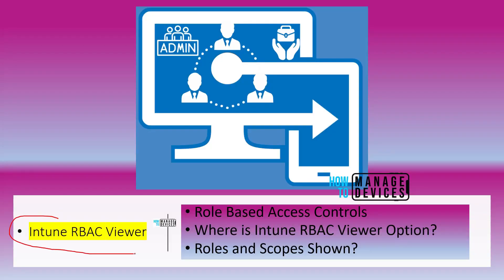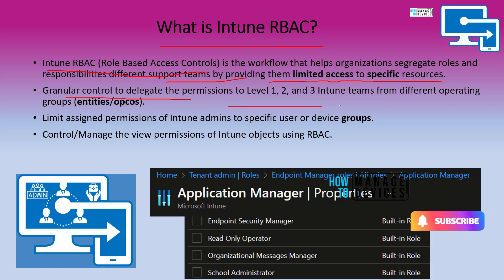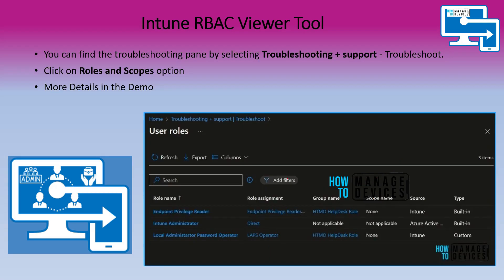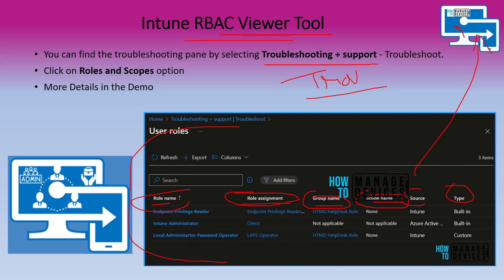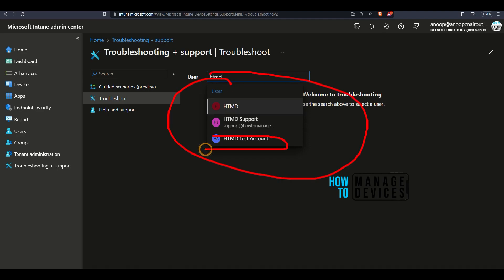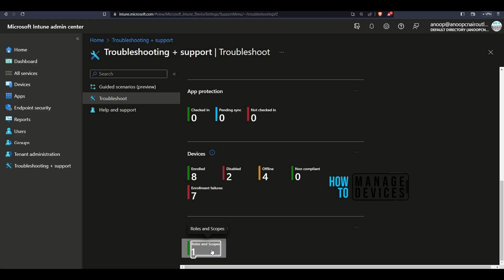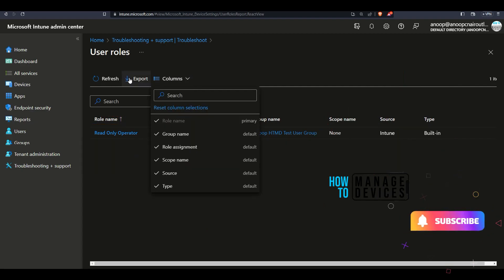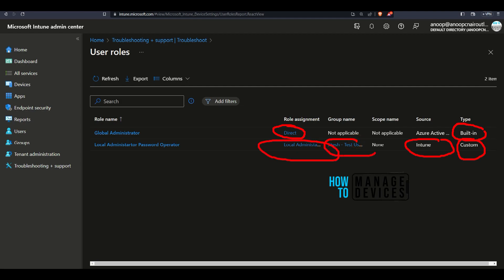Intune RBAC Viewer Tool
Starting with Intune Service Release 2306 June update, The new Intune RBAC viewer allows you to view a user’s assigned role-based access across Azure and Intune in the new Troubleshooting blade.

The Troubleshooting + support pane in the Intune admin center has been updated by consolidating the Roles and Scopes report into a single report.

This report now includes all relevant role and scope data from both Intune and Azure Active Directory, providing a more streamlined and efficient experience.

What is Intune RBAC Viewer Tool?

Intune RBAC Viewer is the tool that is used to check and confirm admin permissions and more details from Intune Admin portal.

You can find the troubleshooting pane by selecting Troubleshooting + support - Troubleshoot.
Click on Roles and Scopes option

What is Intune RBAC?

Intune RBAC (Role Based Access Controls) is the workflow that helps organizations segregate the roles and responsibilities of different support teams by providing them limited access to specific resources.
Granular control to delegate the permissions to Level 1, 2, and 3 Intune teams from different operating groups (entities/opcos).
Limit assigned permissions of Intune admins to specific user or device groups.
Control/Manage the view permissions of Intune objects using RBAC.

Intune RBAC Viewer Details?

Role Based Access Controls
Where is Intune RBAC Viewer Option?
Roles and Scopes Shown?